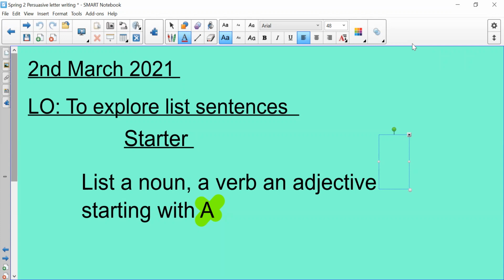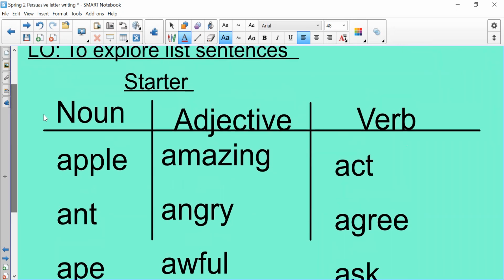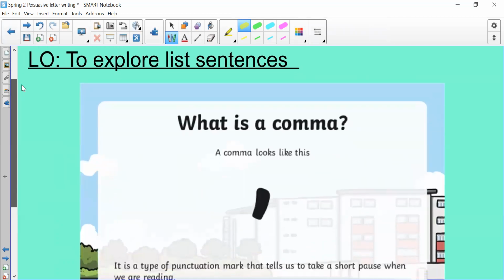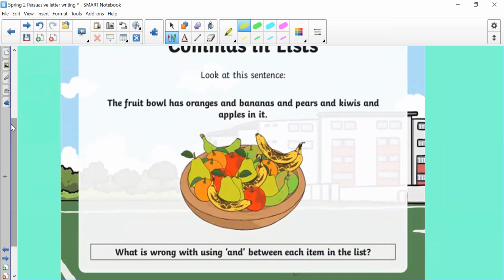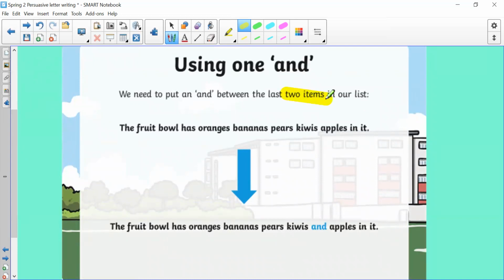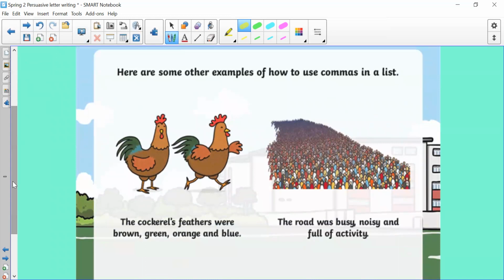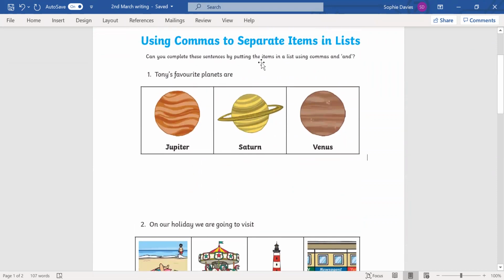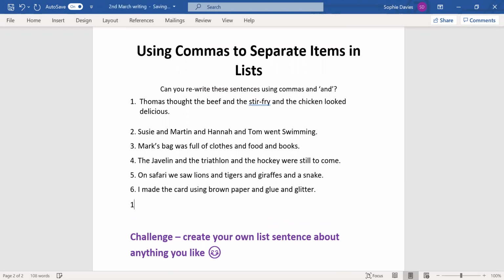Year 3 - Writing lesson- 2nd March